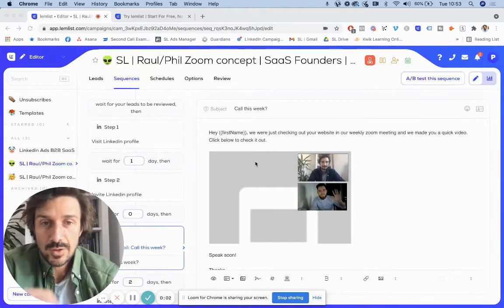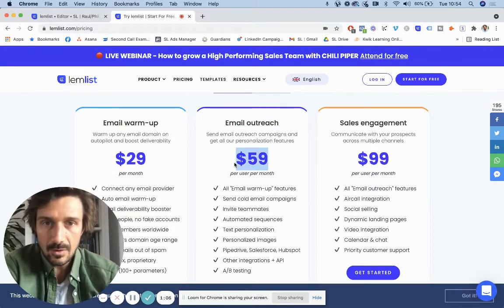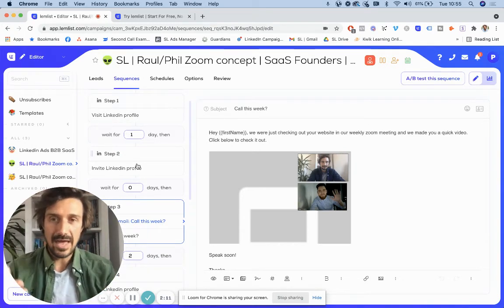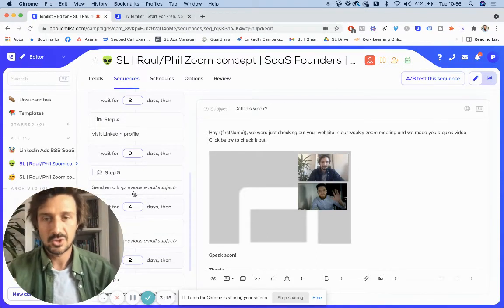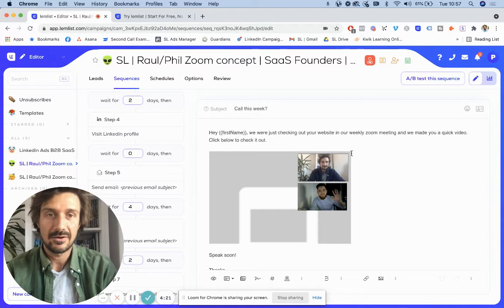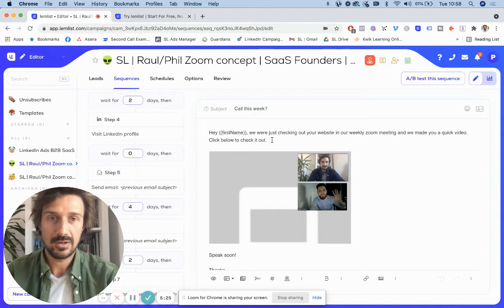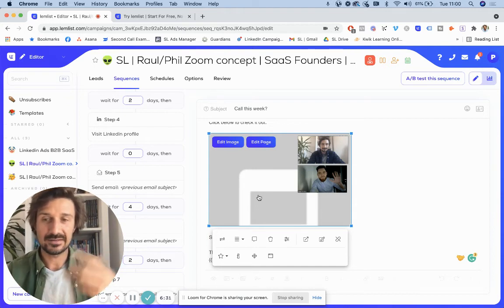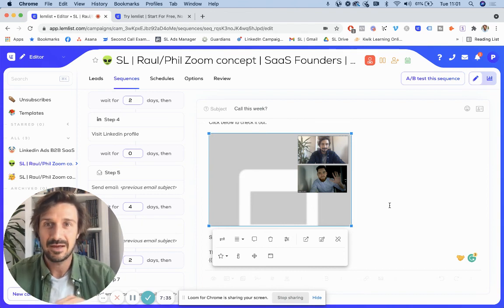Best Cold Email Tool? | Lemlist Review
This video goes over what many beleive is the best cold email tool - Lemlist. Lemlist is really great, but only for more advanced features such as the dynamic pages and omnichannel capabilities.

If you are interested in learning more on...
+ How to get clients with outbound
+ The best Tools to use for cold email and Linkedin Outbound
+ Demand/ Lead Generation Strategies